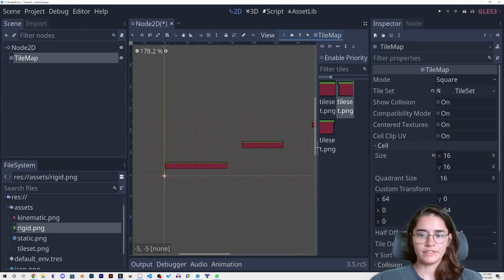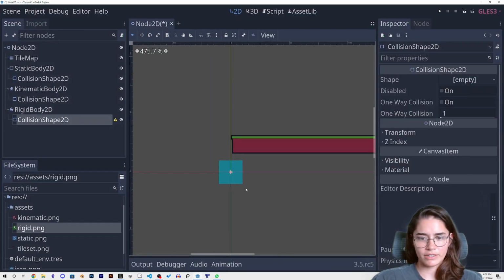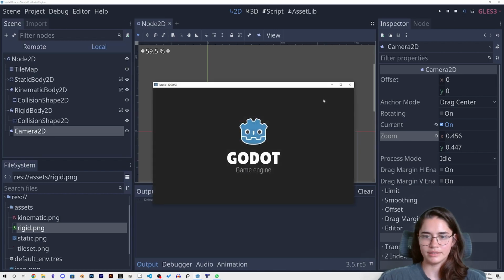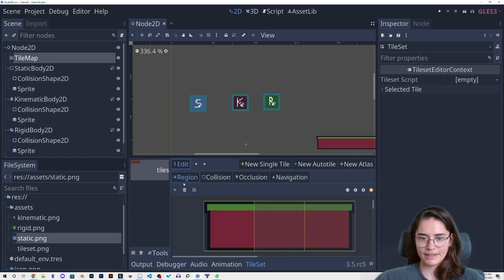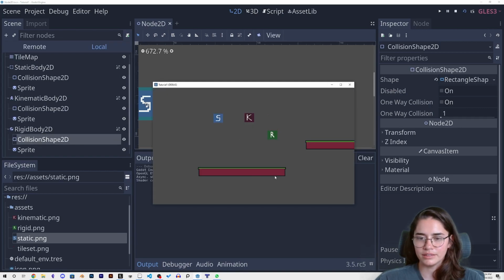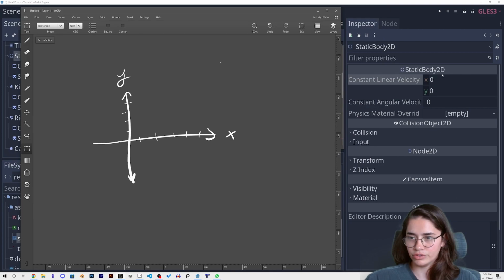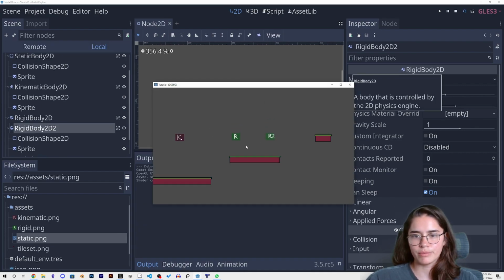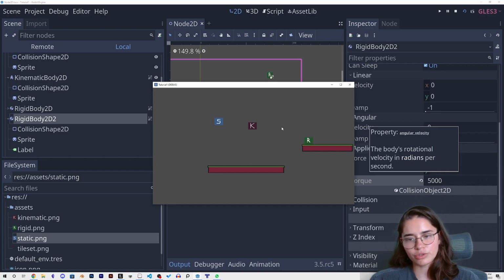Make a Game in Godot 3.5 ( EP 2 - Rigid Body, Static Body, Kinematic Body)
Episode 2 in the series getting all the beginners around the world into game development! Thankfully were learning godot which makes that process a lot easier! If you made it to episdoe 2, congratulations! You're motivated and you're doing what you can to learn this amazing skill, thats definitely something to be proud of! We didn't do much to the game this episode, but its so important to learn this stuff now, because these nodes are important building blocks to understanding the godot engine!

00:00 Intro
00:19 Review
0:28 Adding the 3 new body nodes
1:23 Adding Collisions
3:40 Adding a Camera
5:05 Adding Sprites
6:55 Adding Collisions to Tilemap
9:47 Basic definition of the 3 bodies
10:35 Static Body
13:53 Rigid Body
16:30 Outro